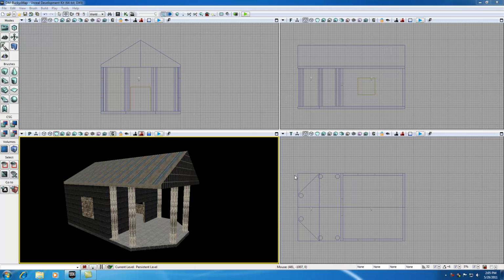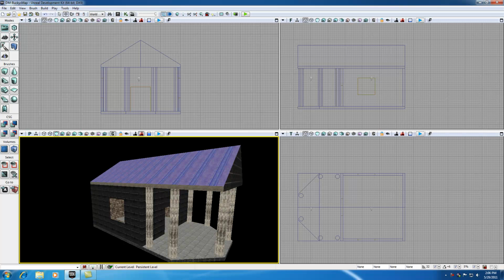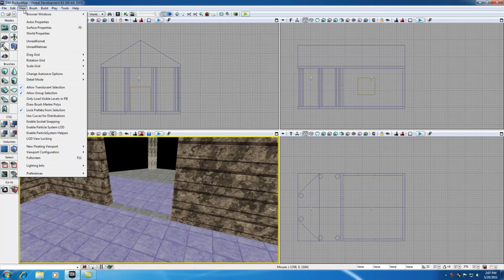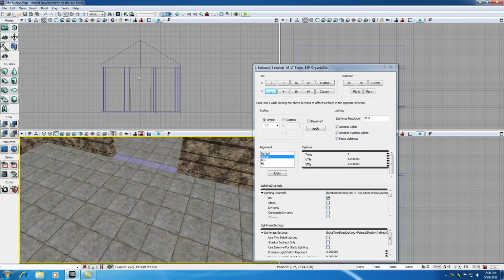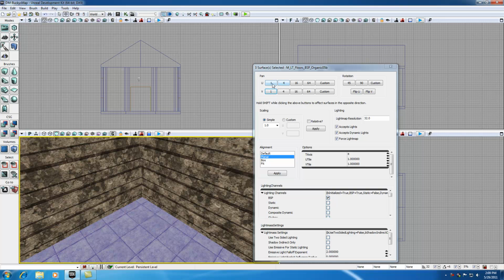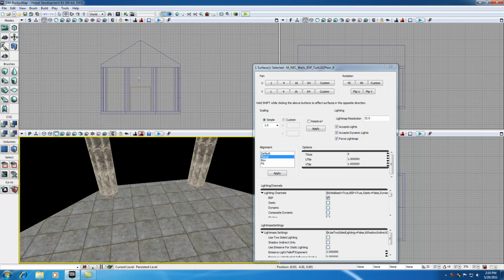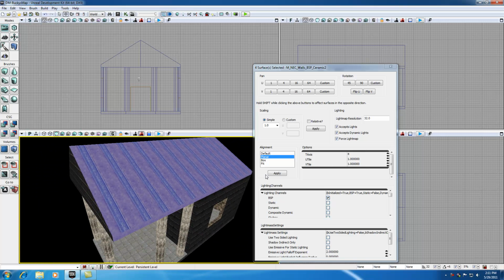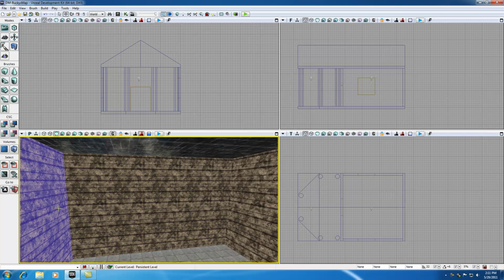Unreal Development Kit UDK Tutorial - 18 - Surface Properties